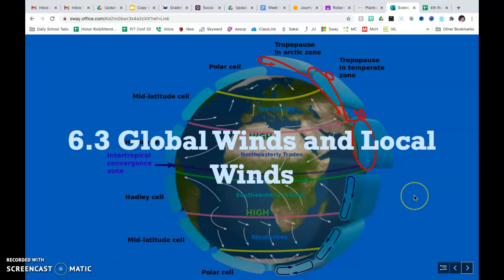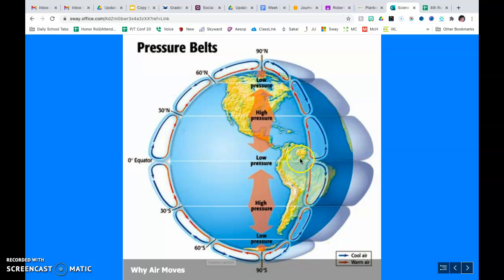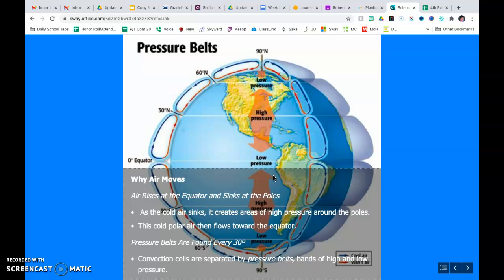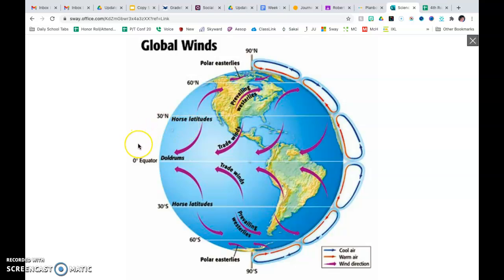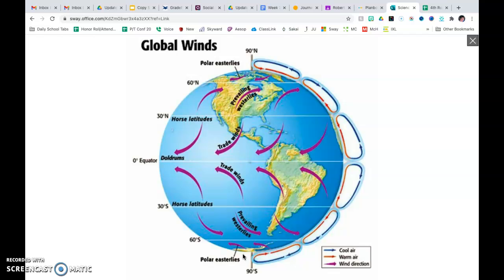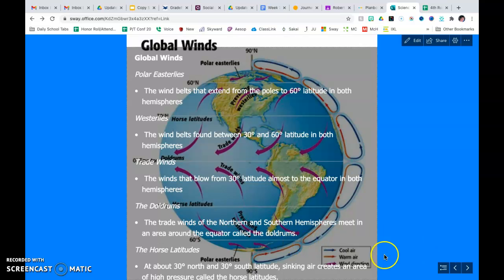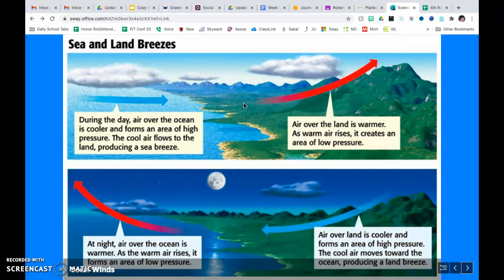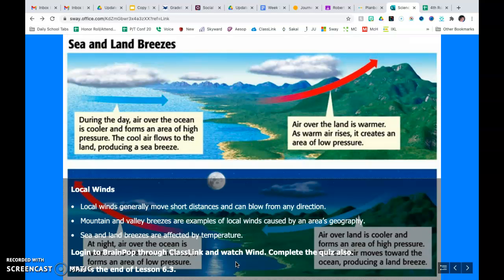Science Lesson 6.3